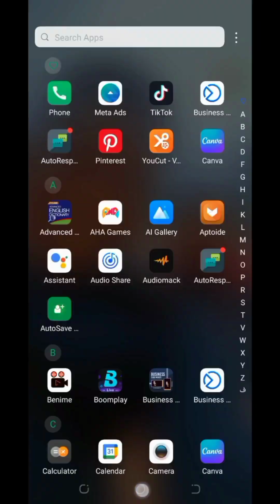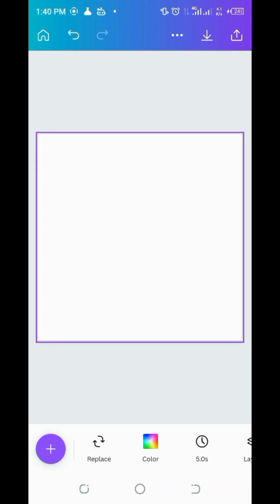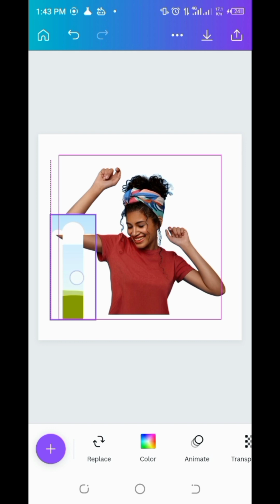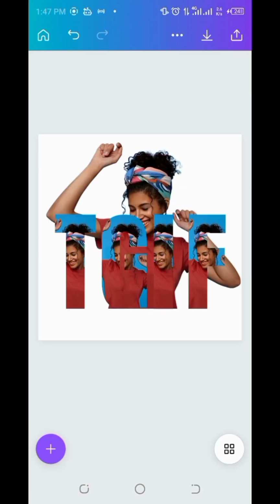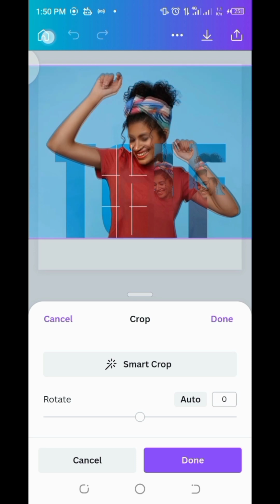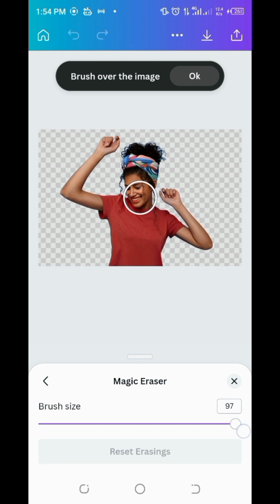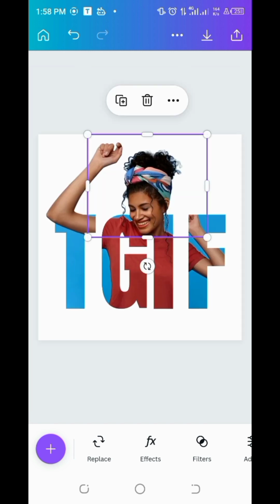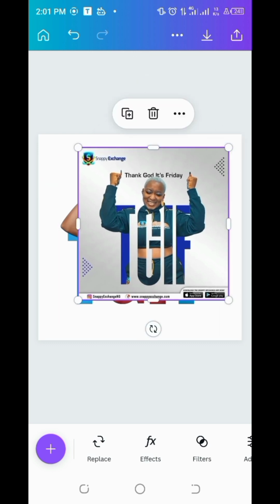CANVA MASK TOOL TUTORIAL | DGGRAPHICSDESIGN | SMARTPHONE GRAPHICS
The mask tool is one of the most important tool you need to learn how to use as a graphics designer, though this effect is easy to use but many designers don't know how it works.
On this tutorial I'm gonna be teaching you how to use the mask tool effect on the Canva app

Timecodes:

0:00 - Intro

0:45 -  Workspace

1:20 - Problems you can experience

2:35 - What you will learn

4:00 - How to remove background

6:00 - Bring in frame elements

9:00 - Insert images inside the frame elements

9:30 - Edit frame images

14:00 - Cropping and Masking

14:30 - Problems you might experience

15:00 - How to solve it

15:30 - Erase with Canva

17:15 - Tutorial

20:50 - How to group multiple Elements on Canva

21:40 - Get the Canva pro

22:08 The end